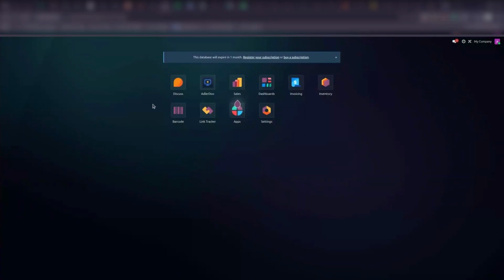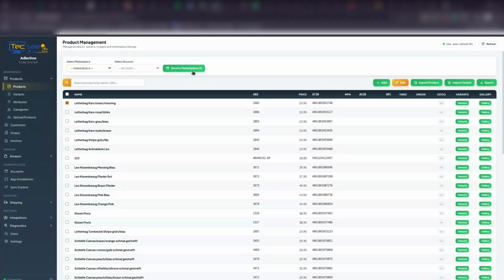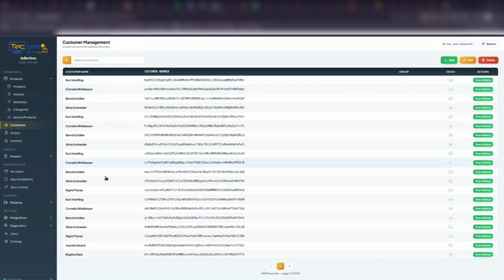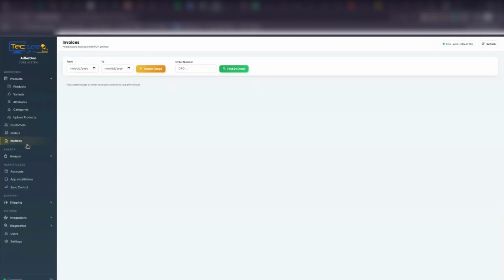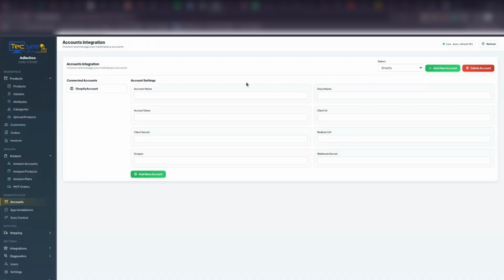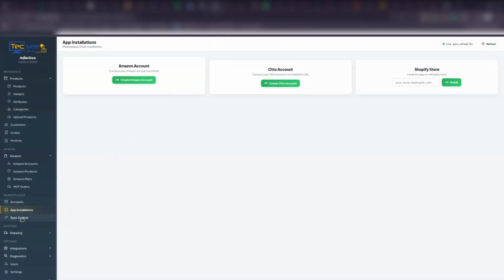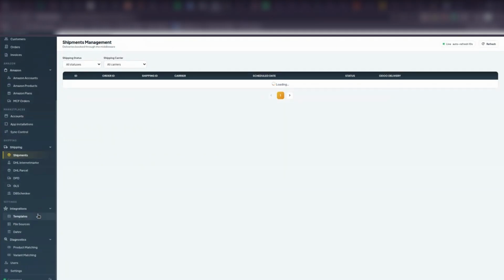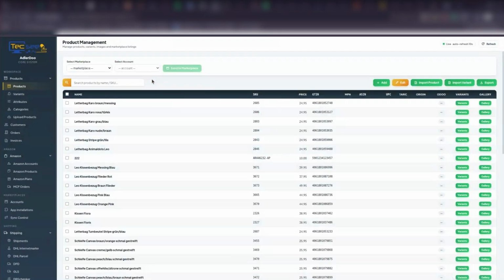Amazon & Shopify Odoo Integration | Sync Orders, Products & Inventory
Connect Amazon and Shopify with Odoo ERP to manage products, orders and inventory from one centralized system.

In this Odoo integration tutorial, you'll learn how businesses can connect Amazon Seller Central and Shopify with Odoo to automate e-commerce operations.

This video covers:
• Connecting Amazon Seller Central with Odoo
• Connecting Shopify with Odoo ERP
• Syncing products and product data
• Automating order synchronization
• Keeping inventory updated across channels
• Checking the integration before going live

This solution is ideal for e-commerce merchants selling on Amazon, Shopify or multiple sales channels who need one reliable ERP system to manage their operations.

TecSee GmbH helps European businesses automate e-commerce workflows with Odoo integrations and AdlerDoo marketplace connectors.